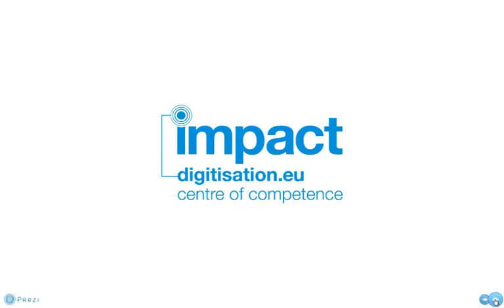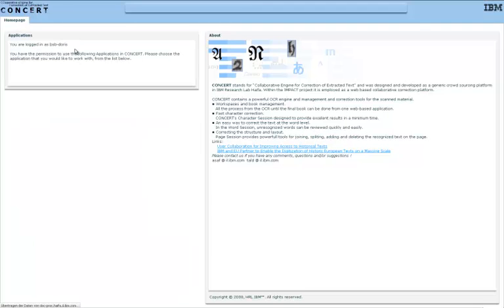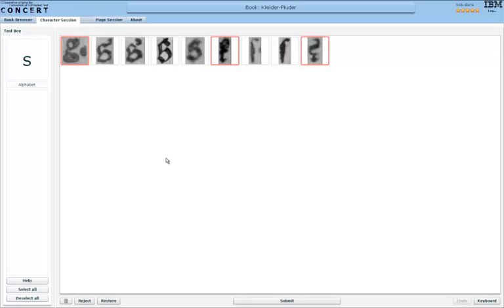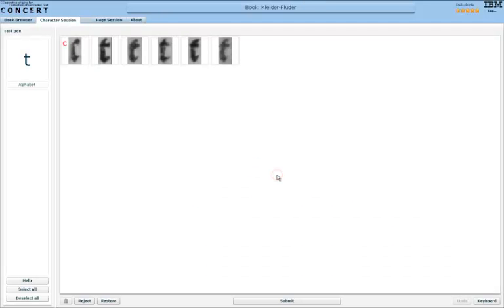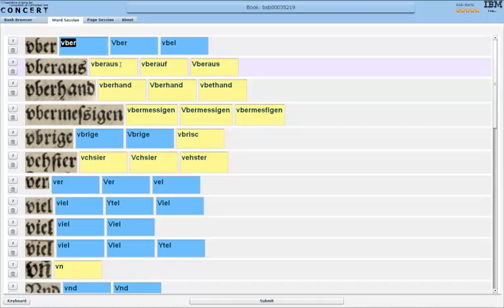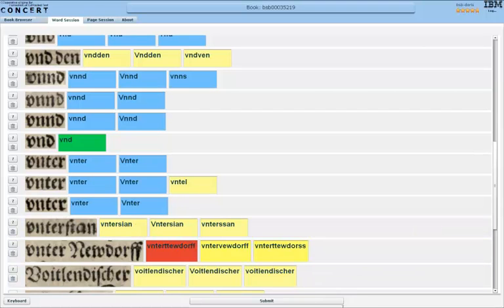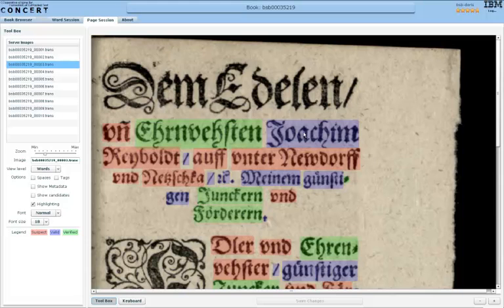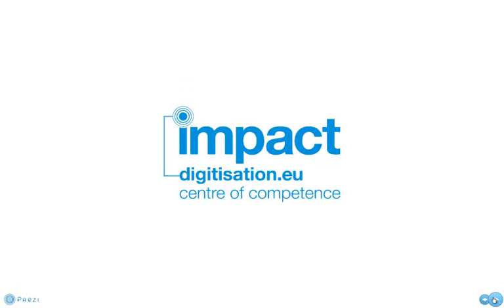An Introduction to the CONCERT tool developed for IMPACT by IBM.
Screencast made by Mark-Oliver Fischer from the Munich Digitisation Centre at the Bavarian State Library.